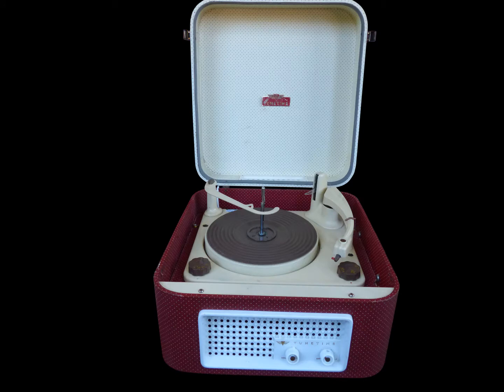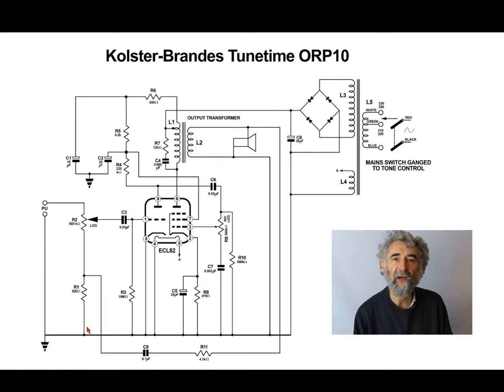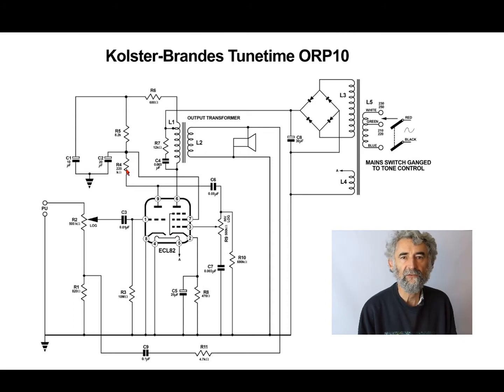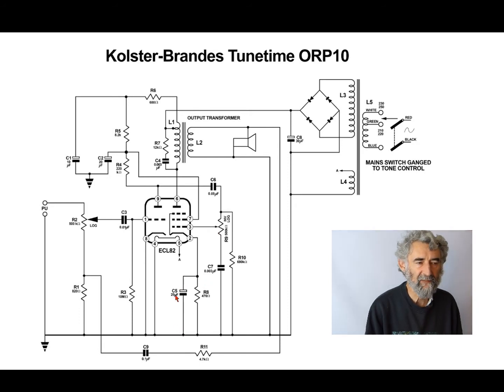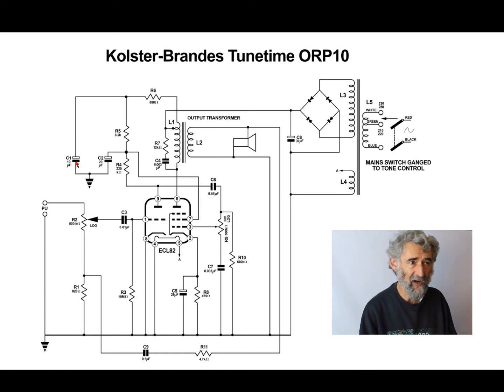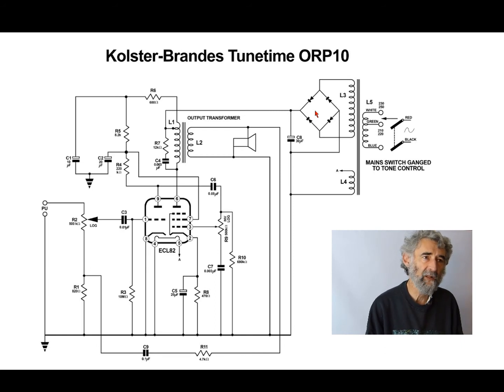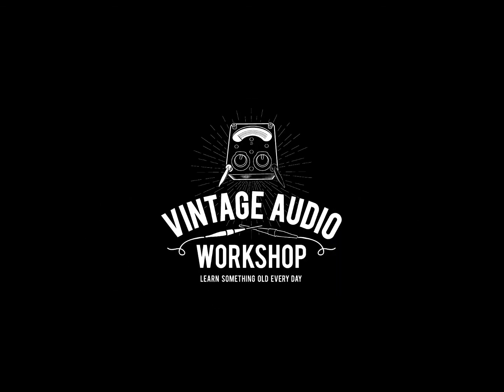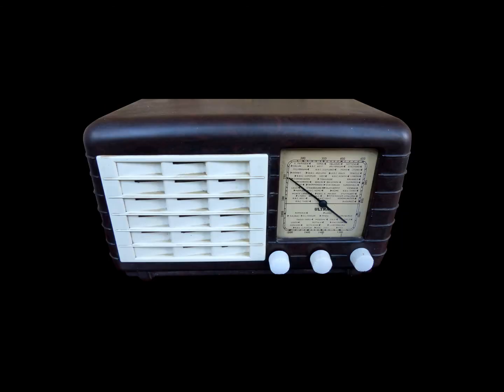Valve Amplifier Study 002: Tunetime ORP10, ECL82 Single Ended Class-A Gramophone Unit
This is a single valve dual stage amplifier (manufactured 25th November 1961) using a triode pentode ECL82 valve. There's a lot here to learn from our service technician who takes you through the circuit.

We have many more videos to upload covering a wide variety of vintage British & International audio circuits.